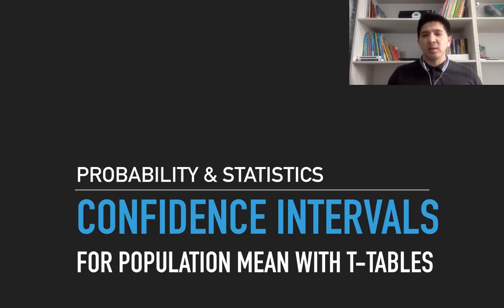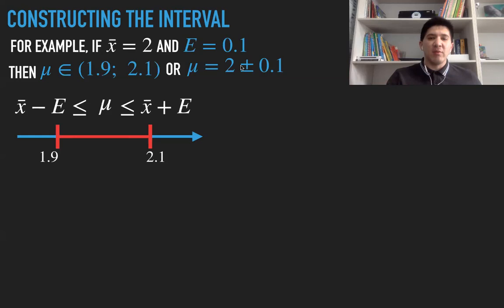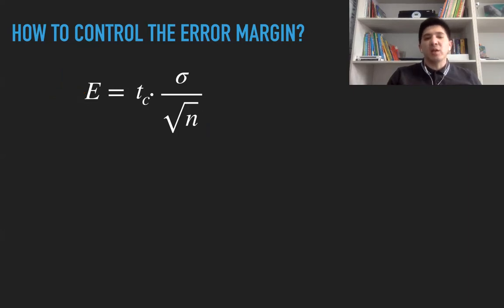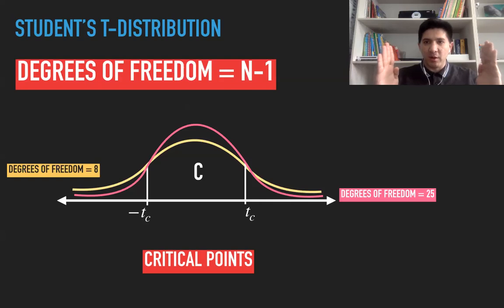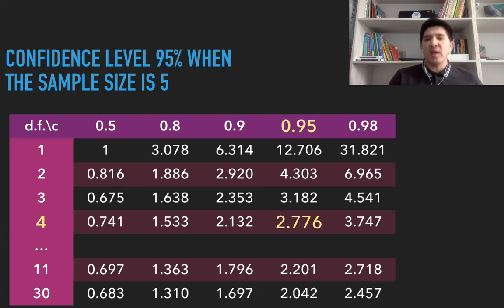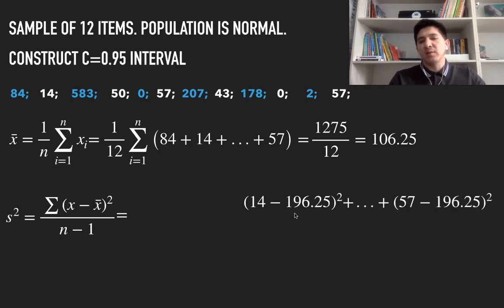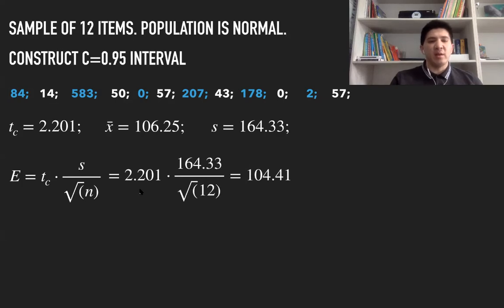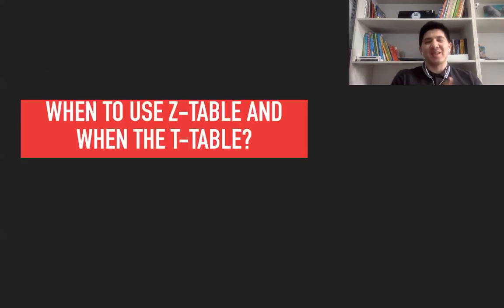Constructing Confidence Intervals with Student's t-distribution with examples and interpretations.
Constructing and explaining the confidence intervals to estimate a population mean using Student's t-distribution tables. And actually, what is the t-distribution table?